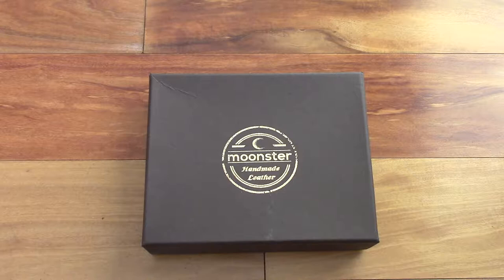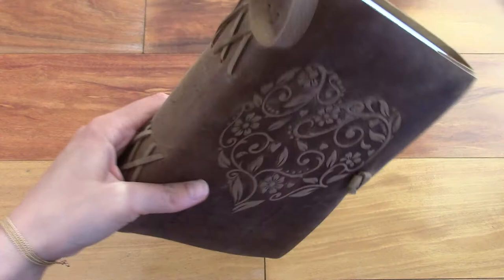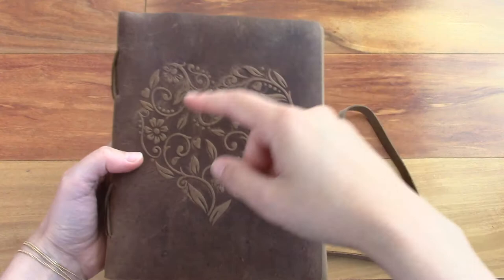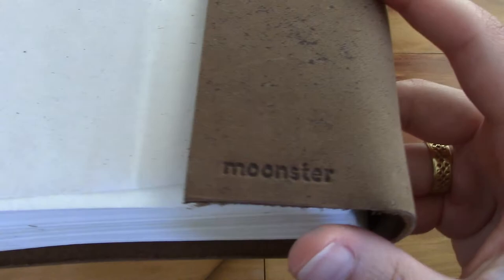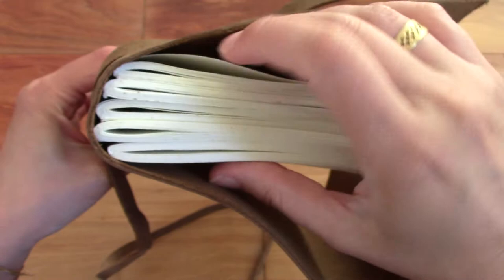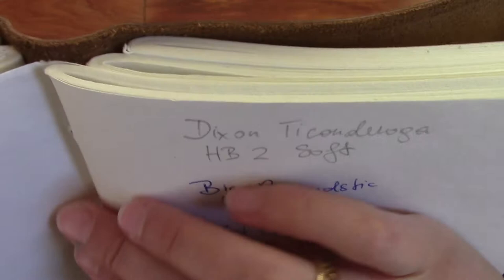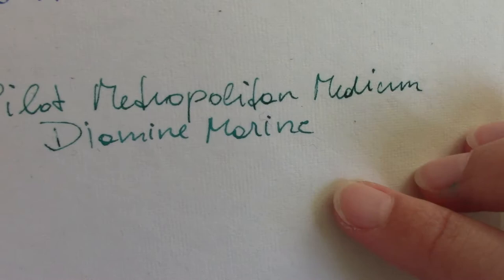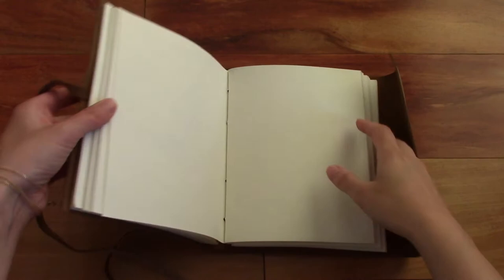Genuine Leather Journal for Women - Heart Embossing - Review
➤ USA Store page of products

This rustic leather notebook from Moonster is the perfect writing companion for journal lovers and anyone with a taste for things with an antique or vintage feel. Features include a unique heart embossed cover and wonderfully creamy, textured sheets with or without lines that come in two sizes: 8"x6" and 7"x5".